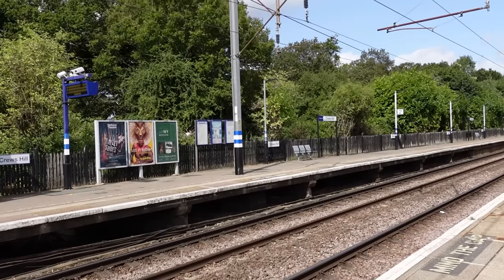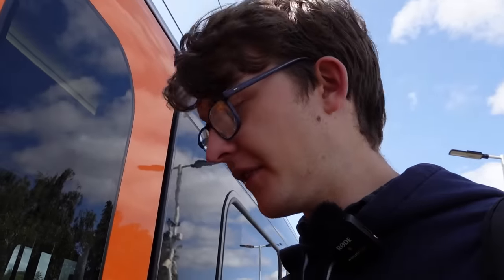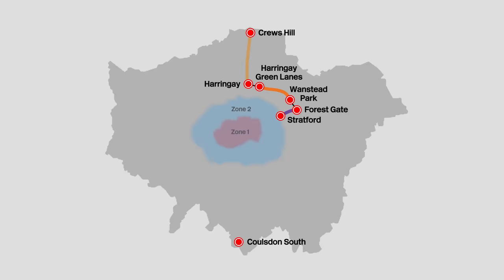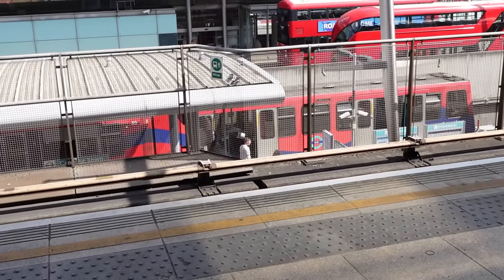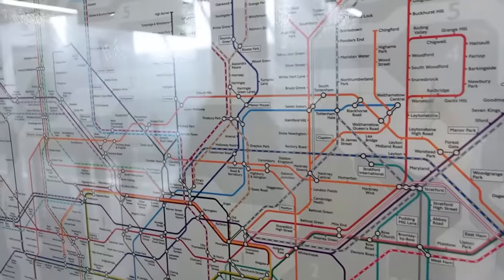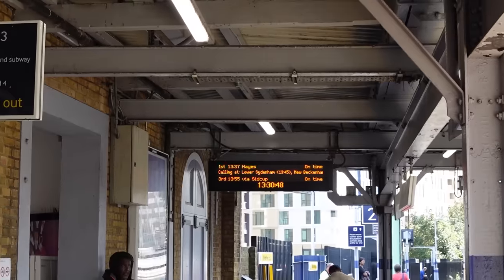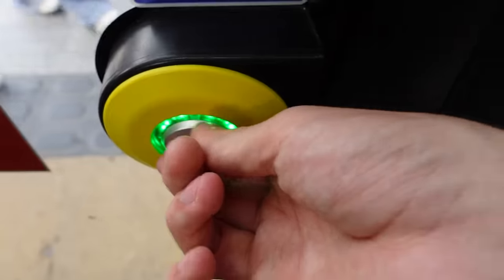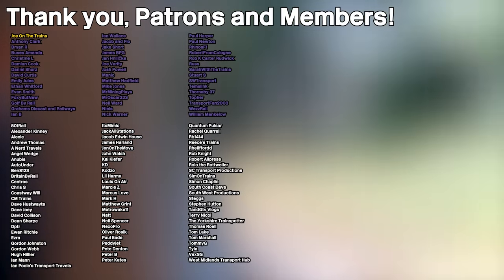Can You Cross London WITHOUT ENTERING Zone 1 or 2?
We crossed from the northernmost station (Crews Hill) to the southernmost station (Coulsdon South) in Greater London! Except, we did it without entering fare zones 1 or 2.